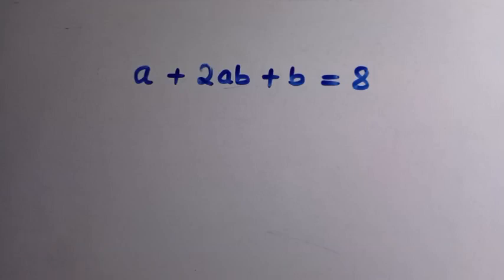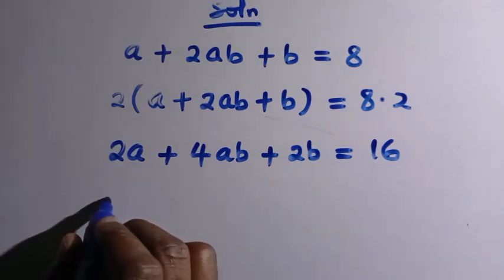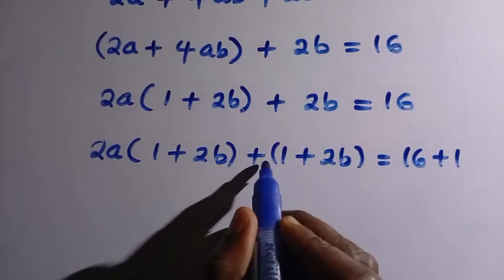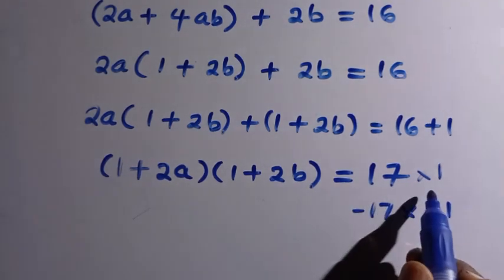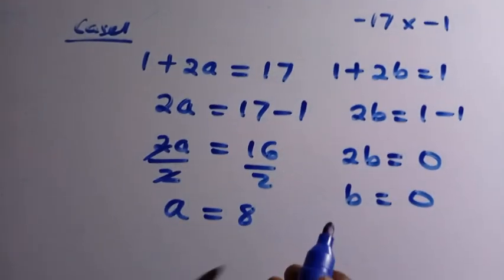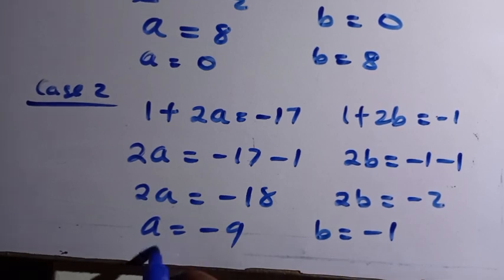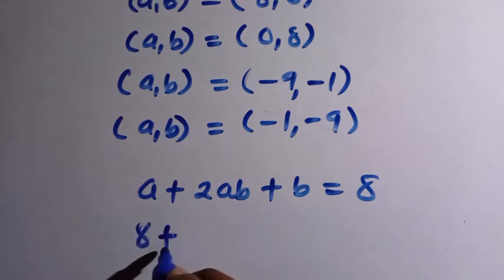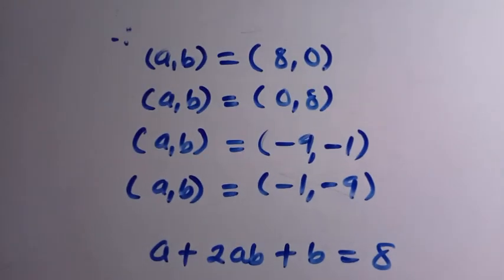Germany | Can you solve this ? | Math Olympiad